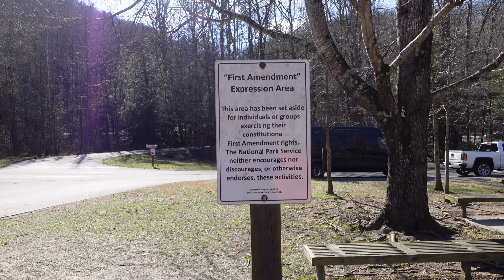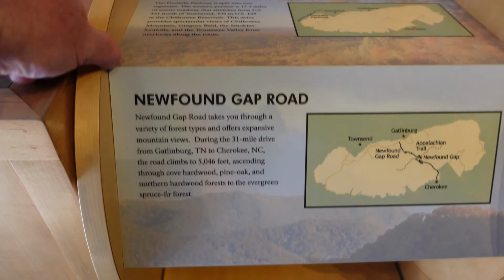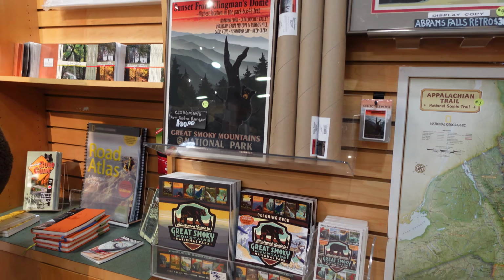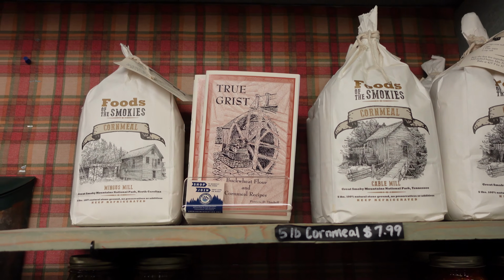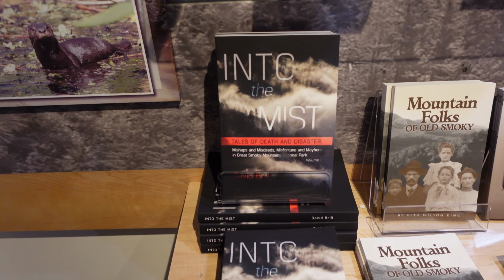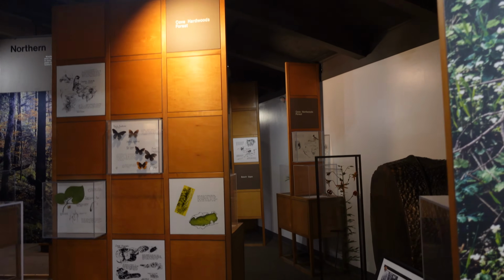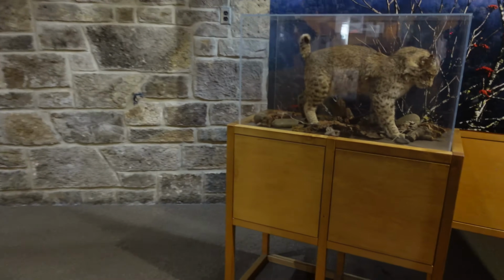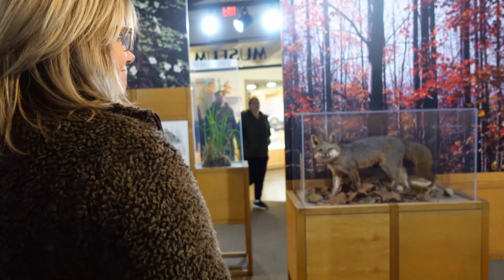Sugarlands Visitor Center Tour - IMPORTANT PARKING PASS INFORMATION AND REQUIREMENTS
We did a tour of the Sugarlands Visitor Center.  It is one of 3 Great Smoky Mountains National Park visitor centers, with the other 2 being Oconaluftee (Cherokee entrance), and Cades Cove (located halfway through the Loop road)

Sugarlands is located at the Gatlinburg entrance, on Highway 441.